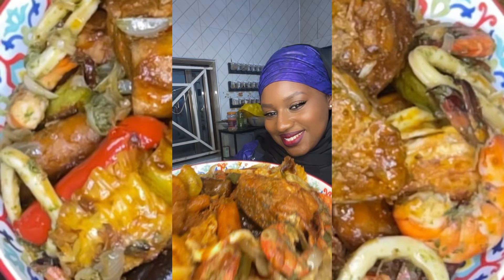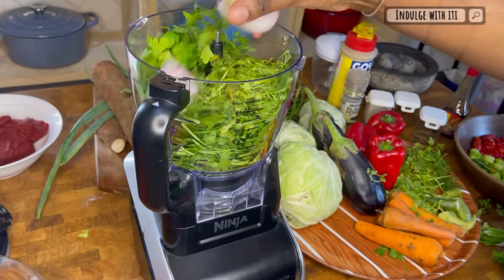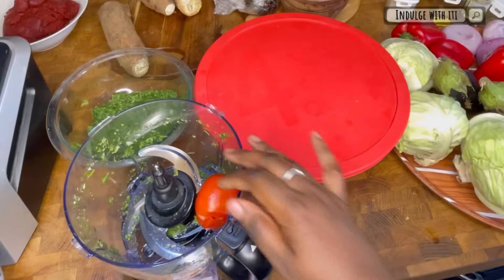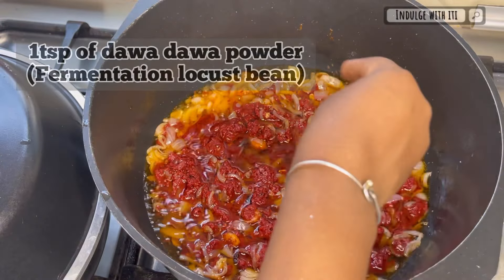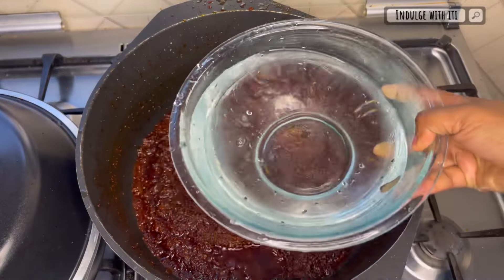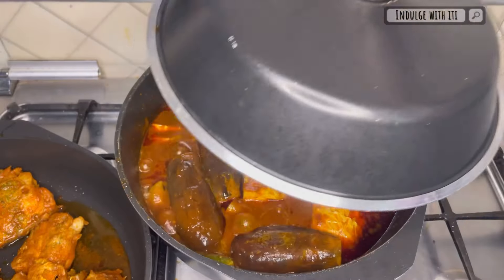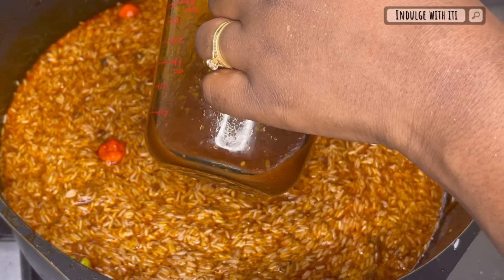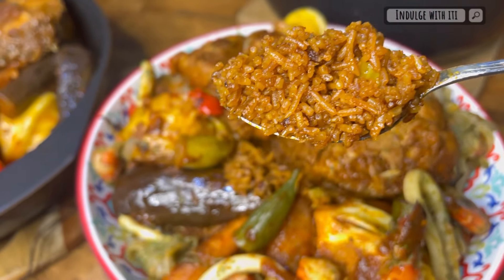Senegalese 🇸🇳 Jollof Rice |Thieboudienne the ultimate jollof rice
Hello Indulgers today we are taking our taste buds on a journey to Senegal 🇸🇳 the original home of jollof rice. Thieboudienne is Senegal's national dish and the Wallof word literally translates as "red rice and fish".  This flavour packed rice dish will leave you wanting more. The slowly cooked rich tomato stew base offers a depth of flavour. Paired with a variety of vegetables and beautifully marinated fish Thieboudienne truly deserves more attention. I hope you enjoy my take of this gorgeous dish and bring it into your homes.

💕 Iti

INGREDIENTS:
2 cups of basmati rice
4 cups of jasmine rice
2 cups of vegetable oil
1.5kg of Groupa
1.5 cups of king prawns
1 cup of calamari
1.5 cups of tomato paste
5 tomatoes
4 red onions
2 large eggplants
2 red capsicums
5 carrots
2 leek
4 spring onions
1 knob of garlic
tamarind
8 okra
2 cassava
4 cabbages
bunch of parsley
1 cup of fresh coriander
ground black pepper
powdered dawadawa
momoni- (fermented fish)
white pepper
adobo seasoning
2 chicken stock cubes
1 shrimp stock cube
salt to taste
maggi arome
fermented shrimp

Thiakry creamy west African dessert

Kuli kuli lamb dibi recipe